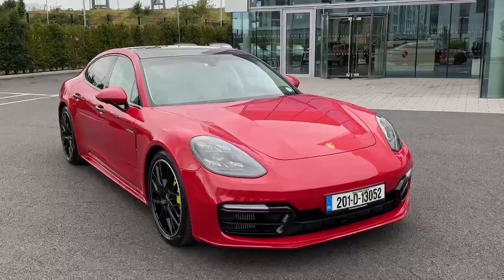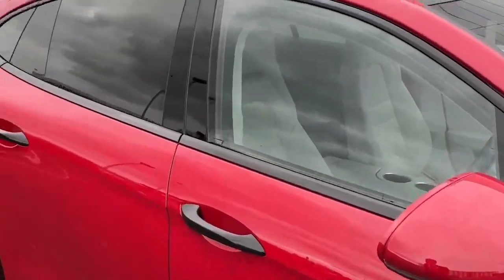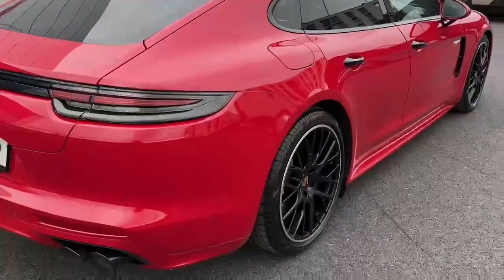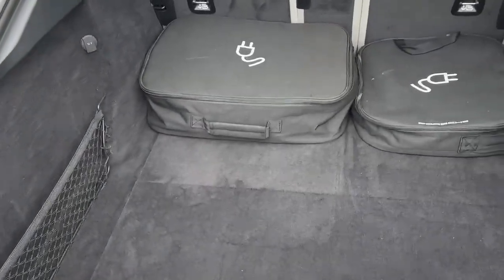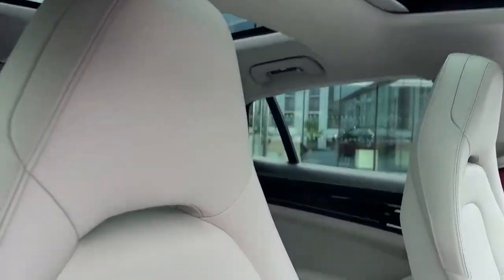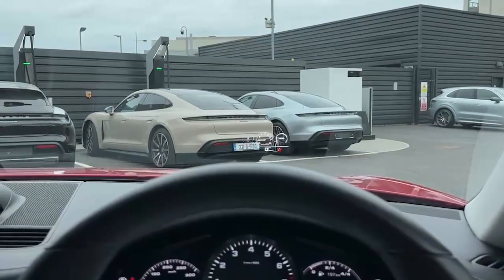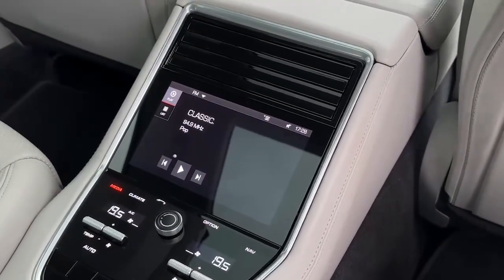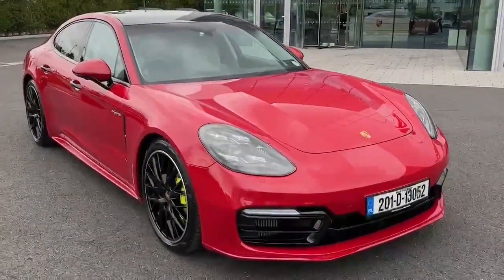201D13052 - 2020 Porsche Panamera 4 E-Hybrid 10 Year Edition RefId: 405161